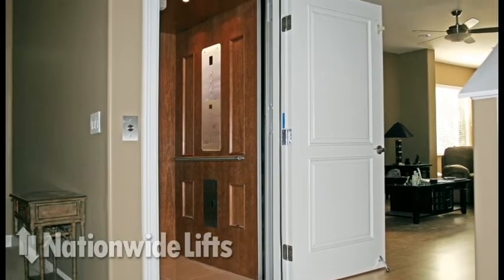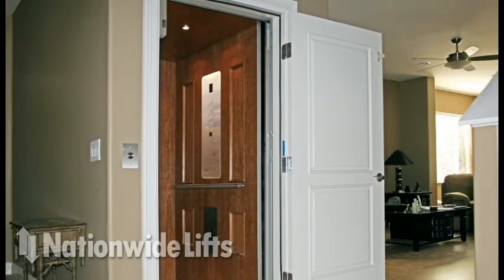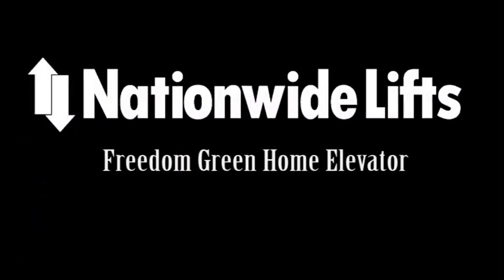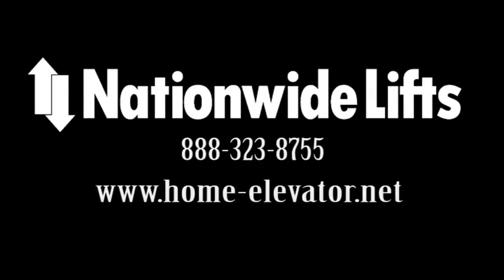Freedom Green: Affordable Home Elevator | Nationwide Lifts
The Freedom Green is our most popular home elevator.  This is the most cost-effective and customizable elevator on the market.  The cable drive provides a smooth and quiet ride.  The Freedom Green comes standard with an accordion gate, but can be upgraded to sliding doors.  Glass sliding doors are also available.

Freedom Green is our most popular home elevator. it is a quality reliable elevator in an affordable price range. The Freedom Green is available in a number of different finish options. The fixtures are commonly made of stainless steel but options such as brass and oil rubbed bronze are available.

The color operating panel has a speakerphone built-in for convenience and aesthetic appeal. The Freedom Green uses no hydraulic fluids. It uses less energy than hydraulic elevators and requires no machine room.

If you are considering an elevator for your home, odds are The Freedom Green will be a great fit.